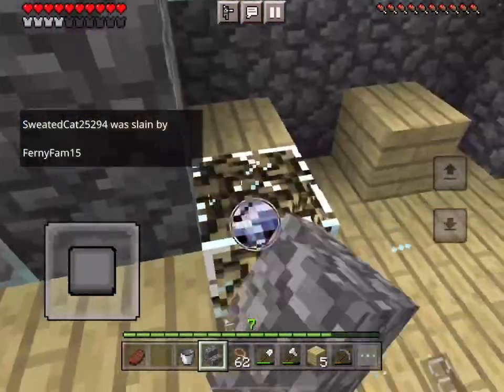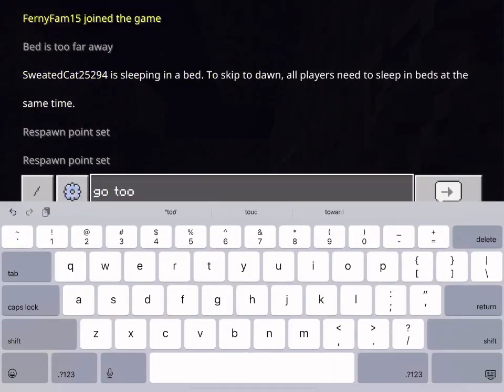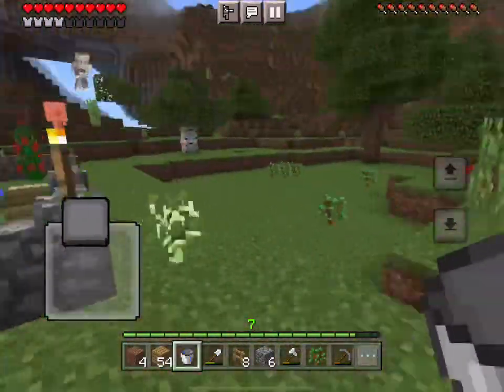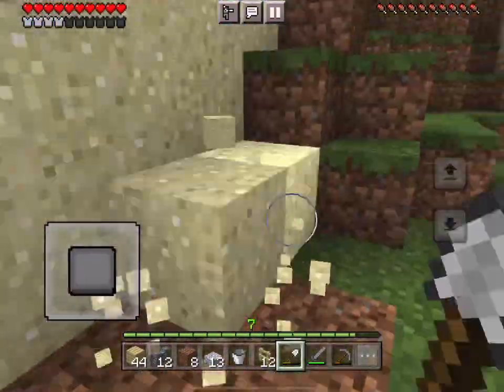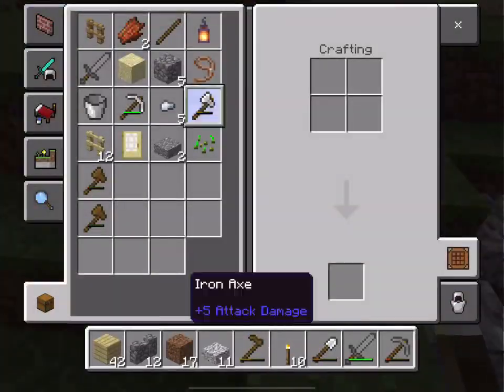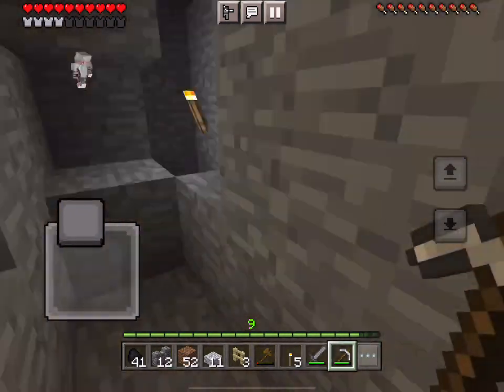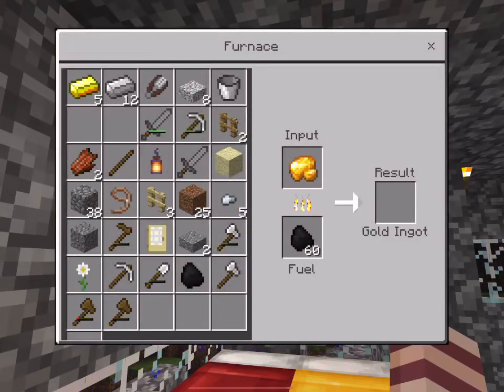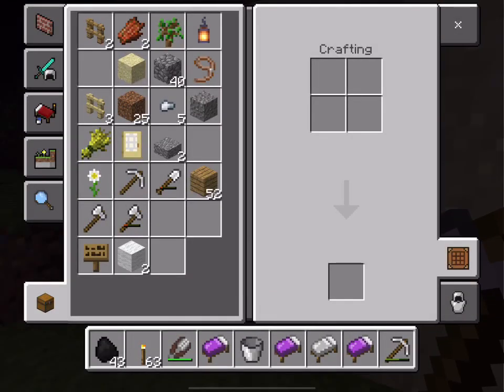Big jackpot! || 100 days in Minecraft | ep.2 day 10-15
I really hope u guys like this video I worked really hard for editing this

Check out all these channels: @sweetiebears @Drunkon_drpepper @Sonicbox2.0

Bye everyone